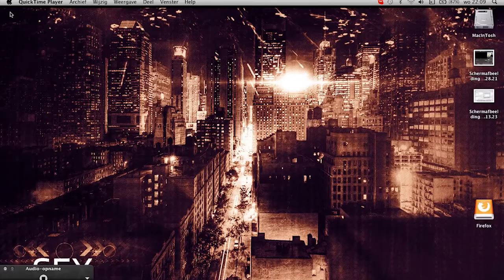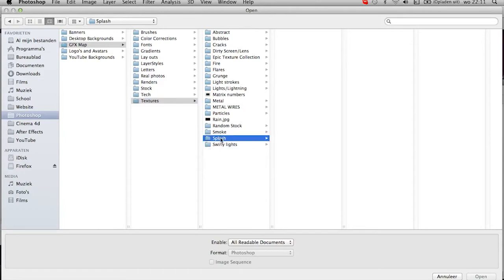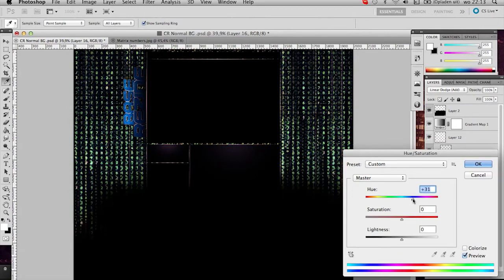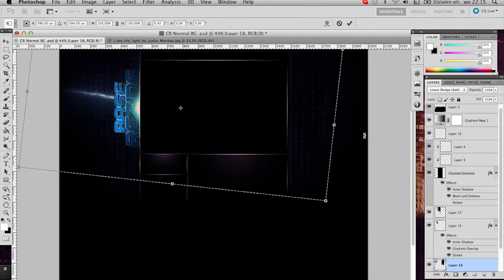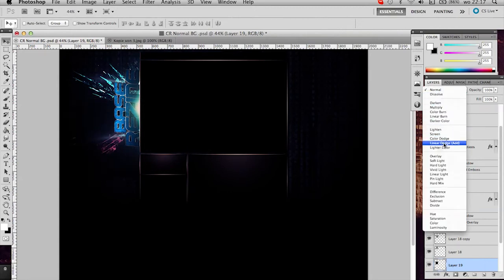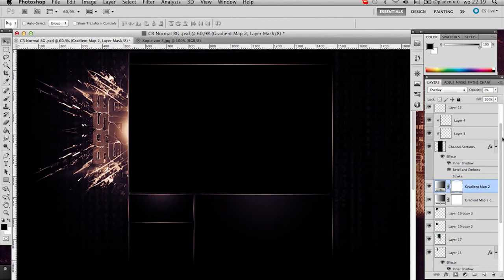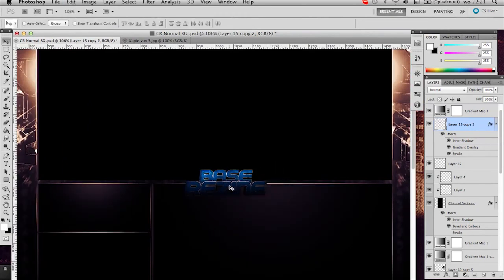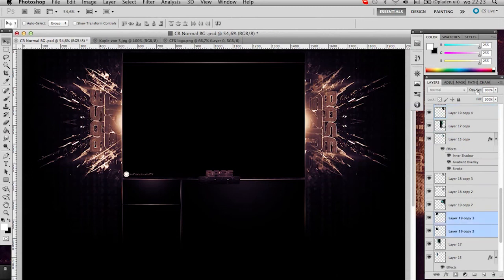Texturing your Background // Photoshop Tutorial // by CFX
"BE SURE TO GET ME TO THE 15 LIKES FOR THE NEW LAY OUT!
Every comment, favorite, Tweet, Like will be EXTREMELY appreciated guys!!:)